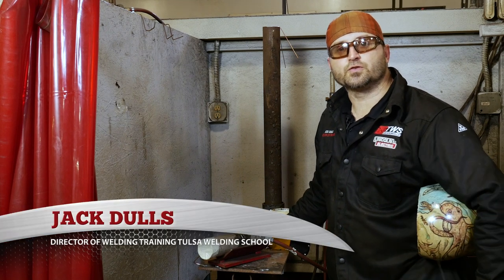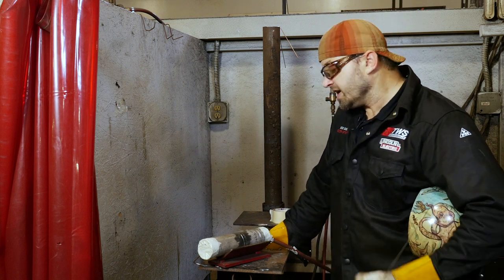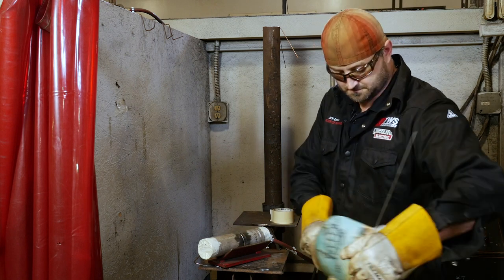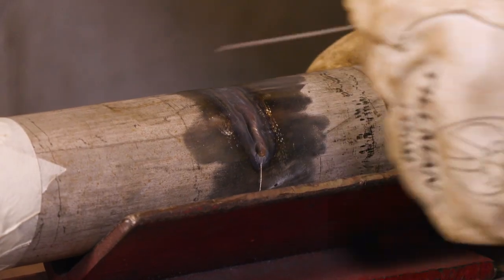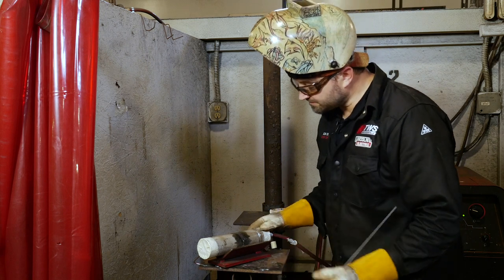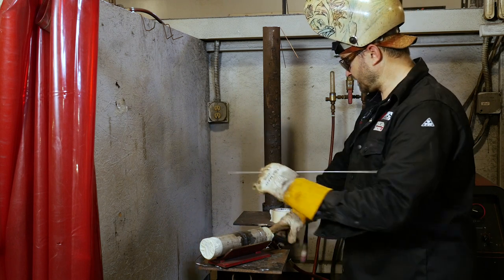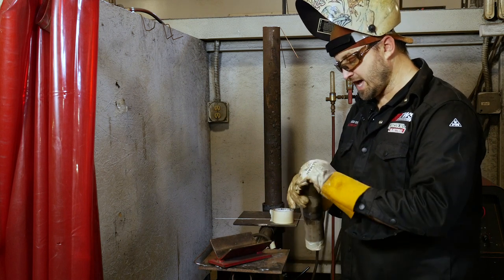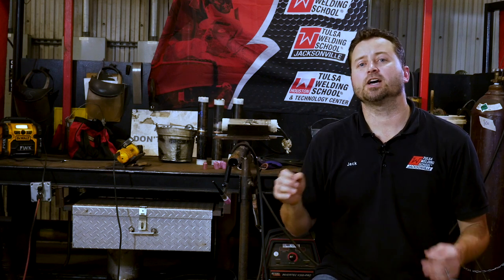How to Weld 2-Inch Schedule 10 Stainless Steel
In this video, Jack Dulls, Director of Training at Tulsa Welding School Jacksonville, shows you how to weld 2-inch schedule 10 stainless steel.